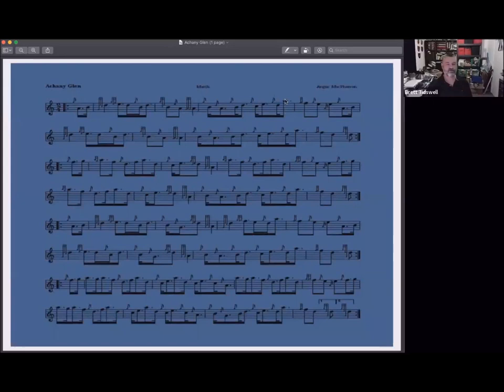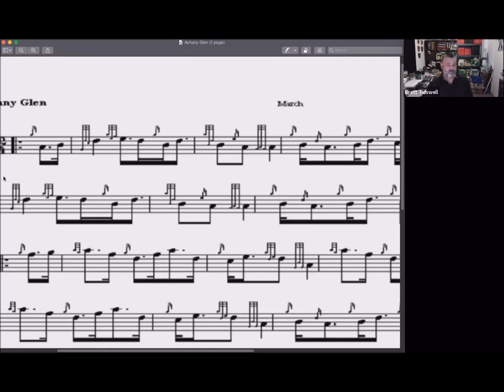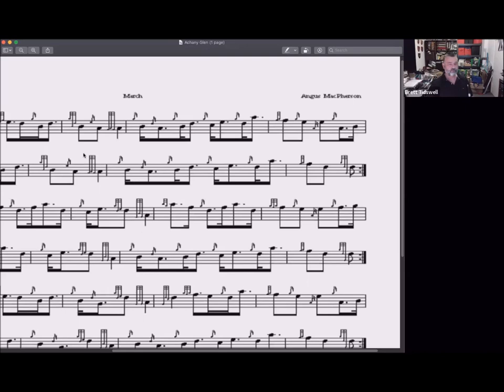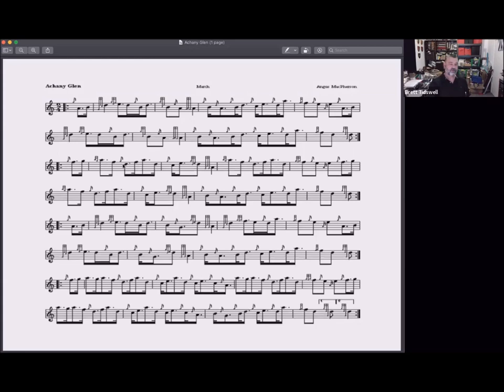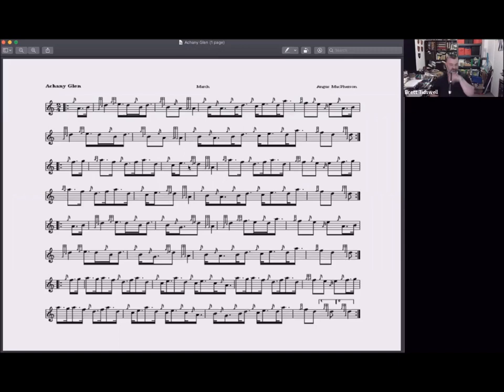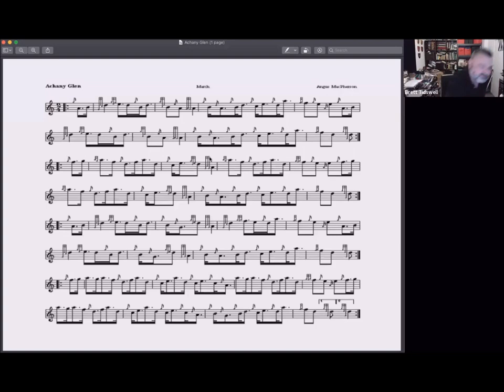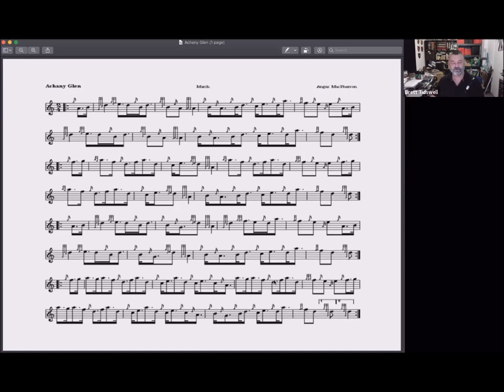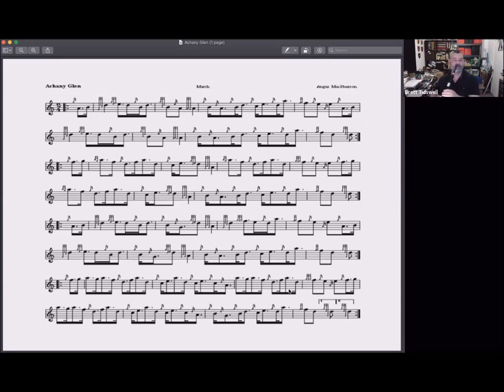Piping: The Art of Marches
2020 - Pipe Bands Australia Online Workshops
Principal of Piping, Brett Tidswell discusses the art of marches in this April 2020 online workshop.